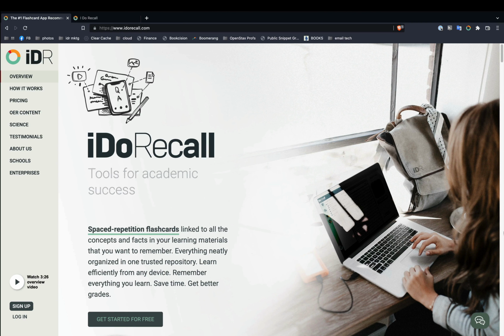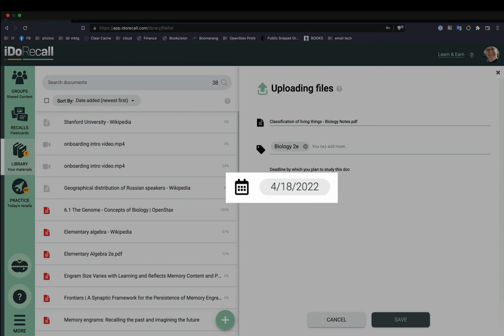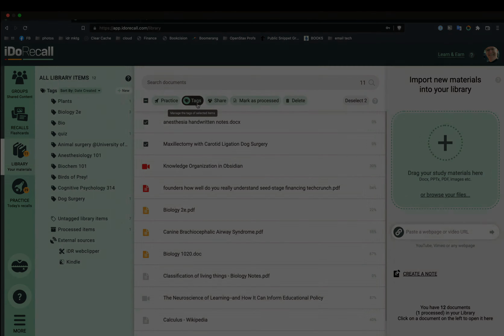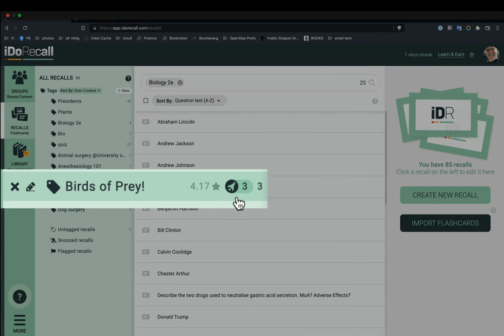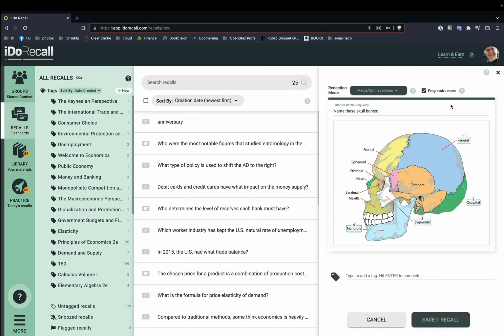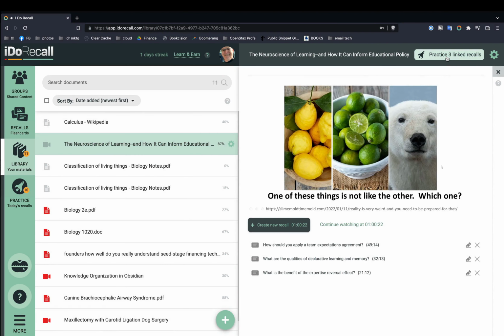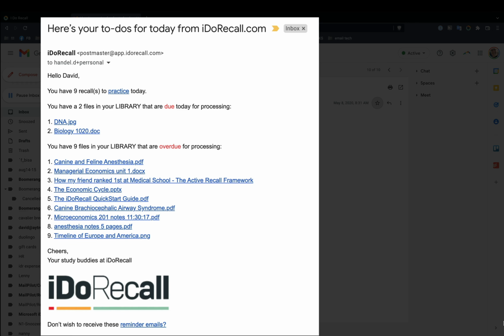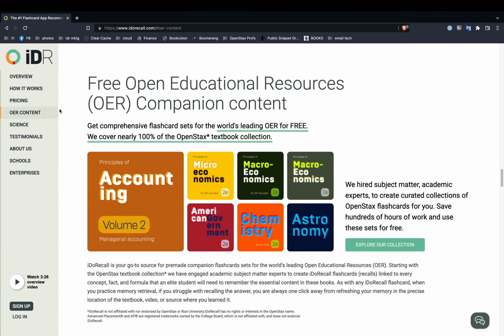iDoRecall Deep Dive Q2, 2022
Here's a comprehensive up-to-date review of iDoRecall 's features and capabilities. We've broken it all into chapters to make it easy to come back and learn a specific facets of this super-powered tool for helping you remember what you've learned.

00:00 Intro
00:50 Core workflow
02:14 How retrieval practice works
05:09 Intro: practice
07:33 The Library
11:36 The file viewer
15:18 Videos
16:32 The library list
18:04 Selection and Bulk actions
19:34 The Recalls section
21:29 Selection and bulk actions
22:40 Searching and sorting
25:14 Importing flashcards
26:15 The Tags Panel
31:45 Rich-text editing: Q|A fields
33:15 Remaining anatomy of a recall
36:21 Redaction recalls
39:58 Practice mode
46:02 Many ways to go to practice
47:27 The Groups section
54:39 Your profile
57:54 The iDoRecall browser extension
1:02:04 Sync your Kindle highlights
1:04:39 The Pomodoro timer
1:05:38 Wrap-up

For more details on the current state of our Groups feature, check out We are currently undertaking a massive update to the groups section of iDoRecall and we'll create a dedicated video once it's launched and we'll share a link to that here.